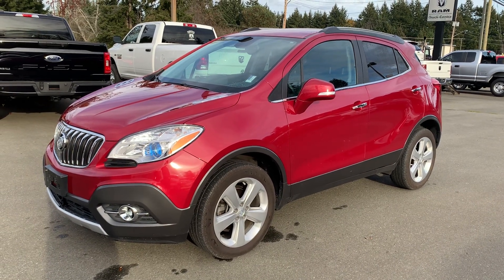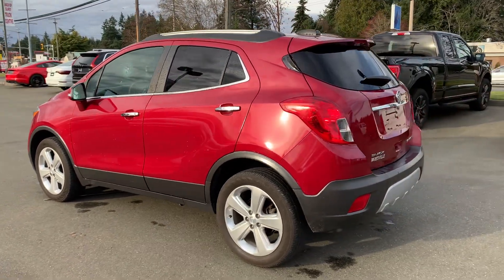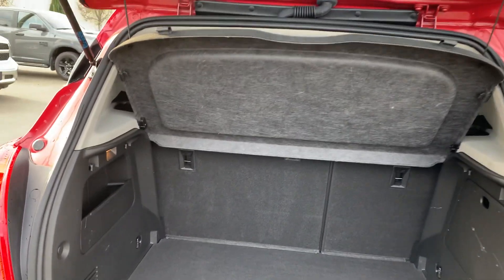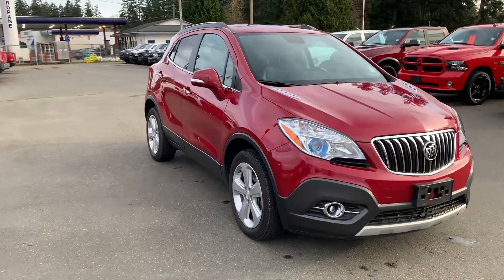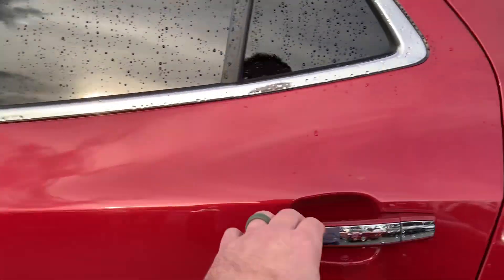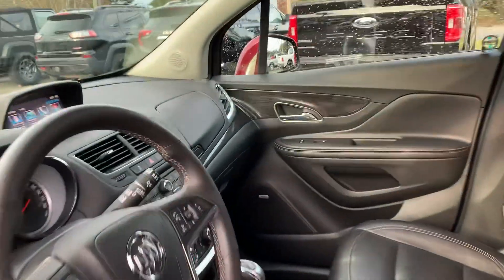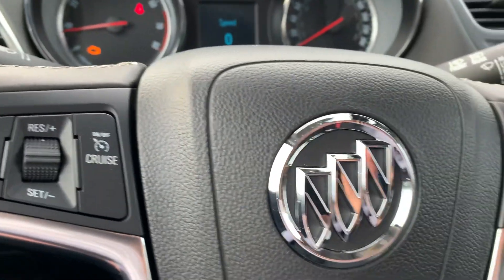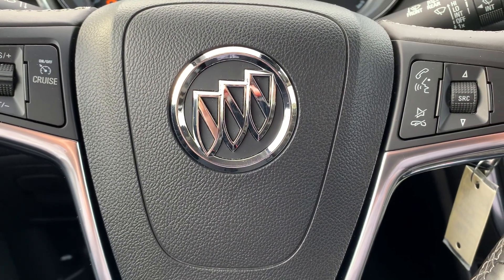2015 Buick Encore AWD Review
Great on fuel
AWD
One owner
1.4L Ecotech Turbo
57,577 kms
BC vehicle
Listed as a great deal on Car Gurus
Fog lamps
Tonneau cover
Blind spot sensor
Leather seats
Heated front seats
NAV
Auto temp control
Bose audio
Cruise control
Alloy wheels
CD player
Satellite radio
8L per 100 kms on the Hwy
10.2L per 100 kms in the city
Heated power mirrors
Brake assist
Traction control

Lee MacDonald
Parksville Chrysler